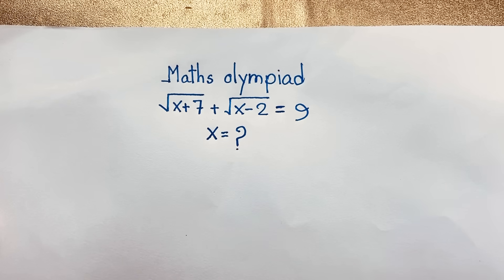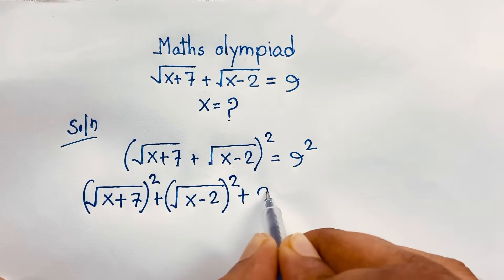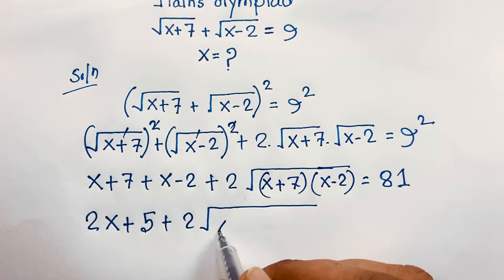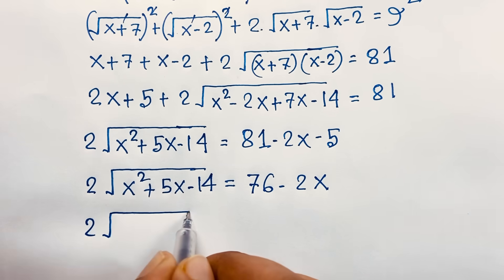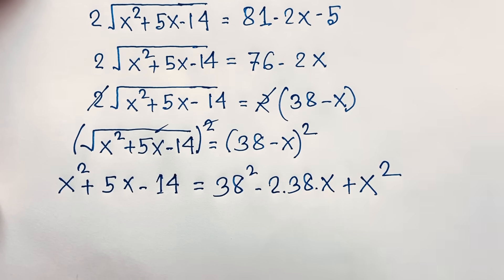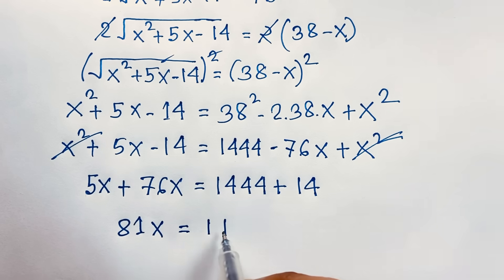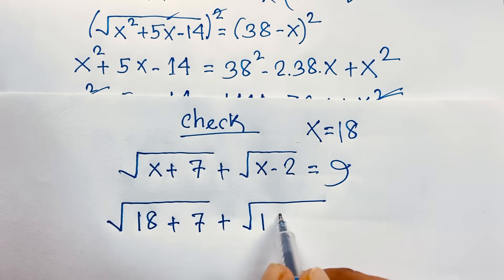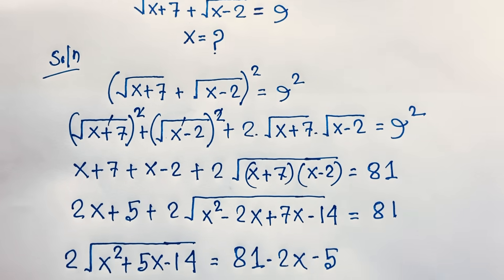Maths olympiad | Algebra problems | A Nice radical maths olympiad question